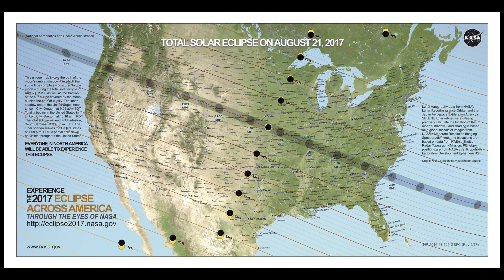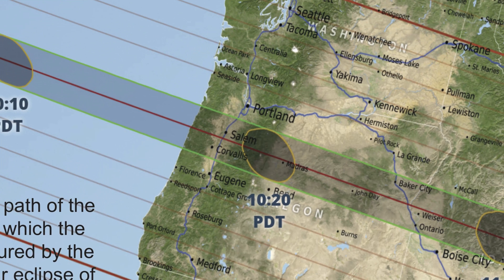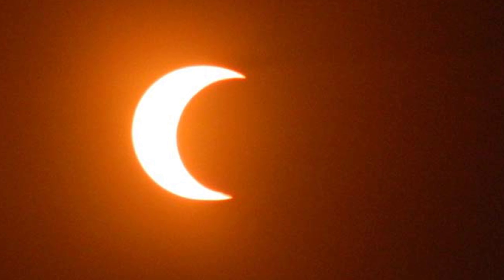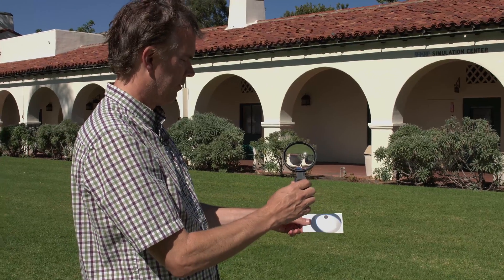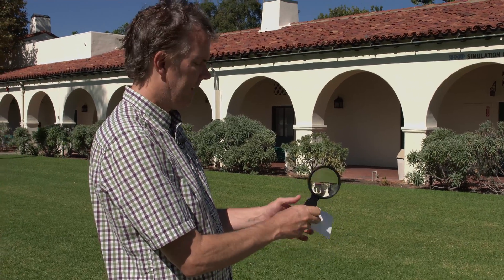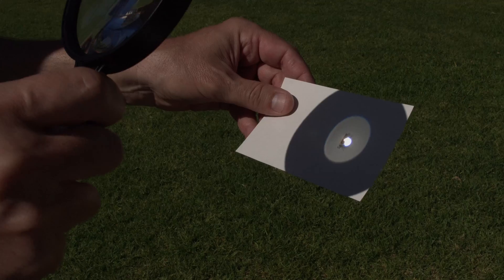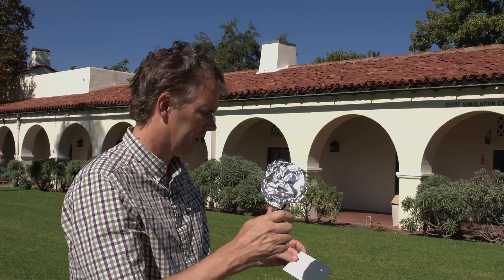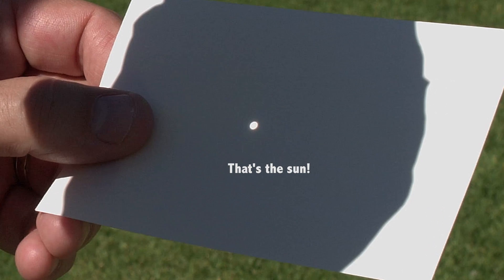Solar Eclipse 2017 - How to view it safely and cheaply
There's still time to get your viewer together for Monday's Solar Eclipse.  All you need is a magnifying glass, some tin foil, and a 3x5 card.  Find out what time the eclipse passes over your area
Cheers!
Dr. A